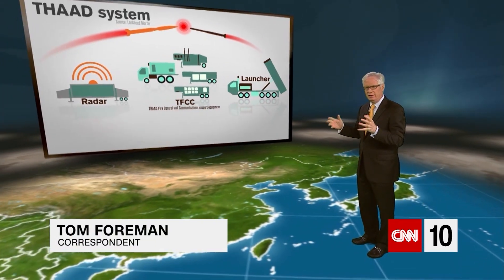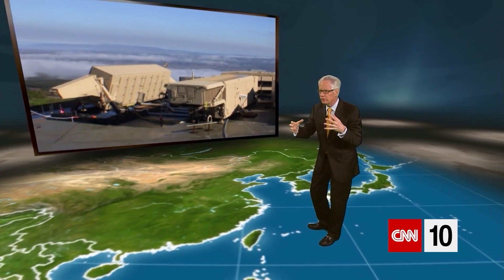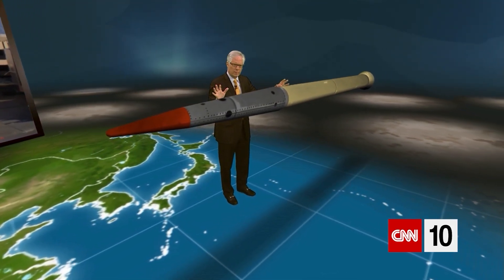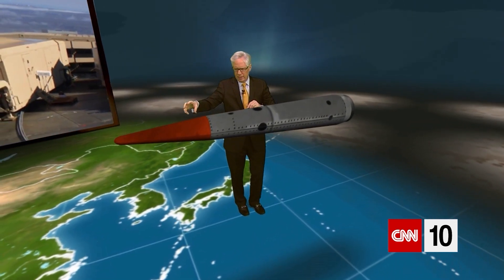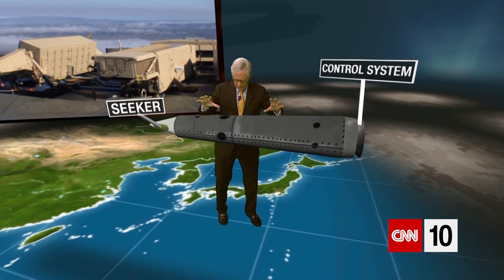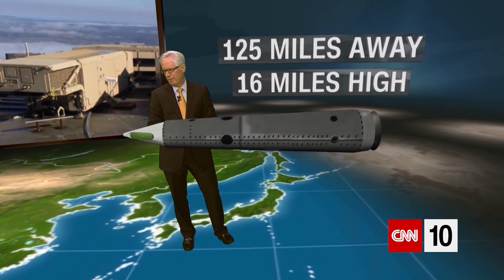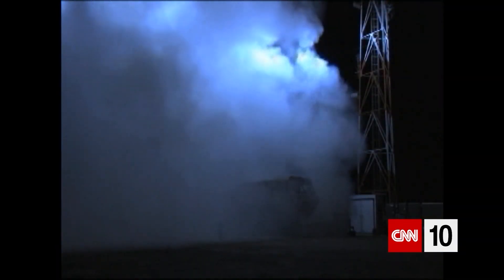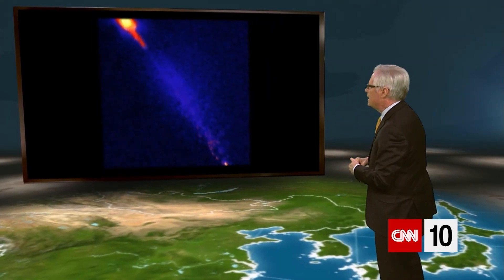How Does A Missile Defense System Work?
How exactly does a THAAD system work and could it be effective against ICBMs, intercontinental ballistic missiles?